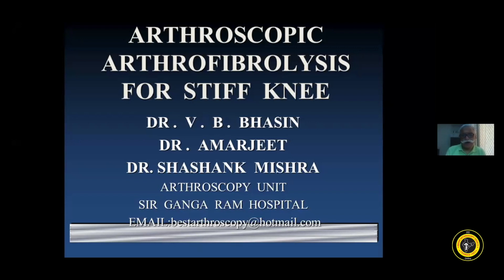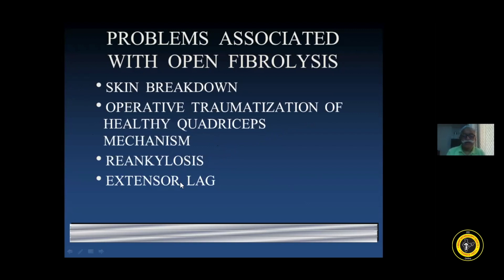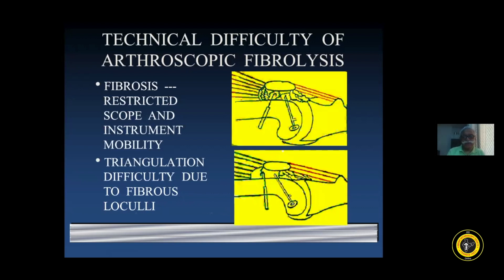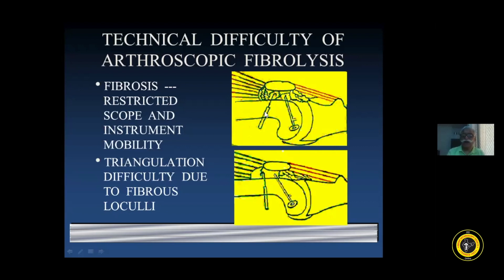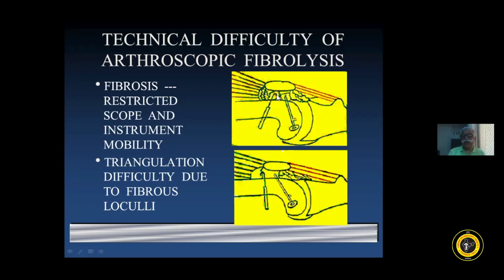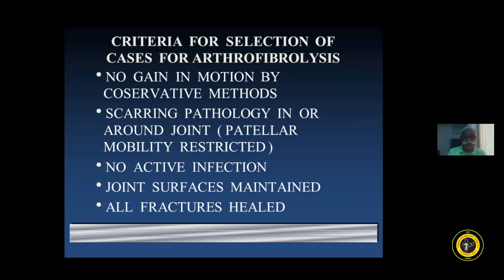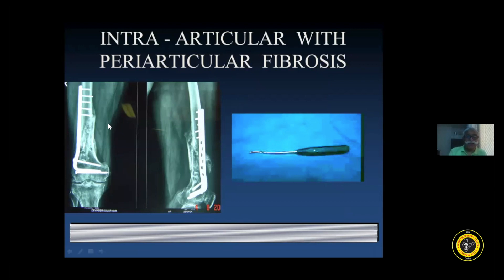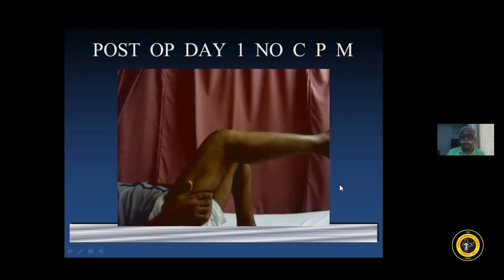Dr V B Bhasin Arthroscopic Arthrofibrolysis of The Knee